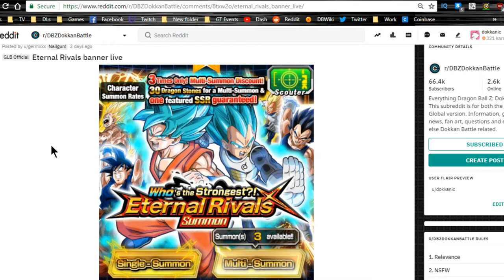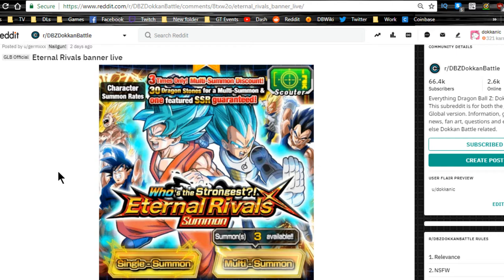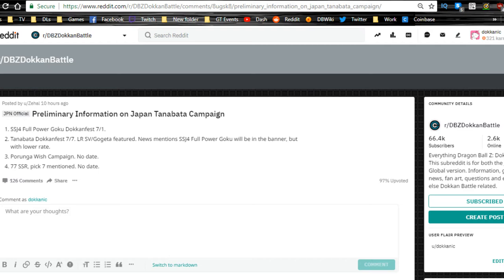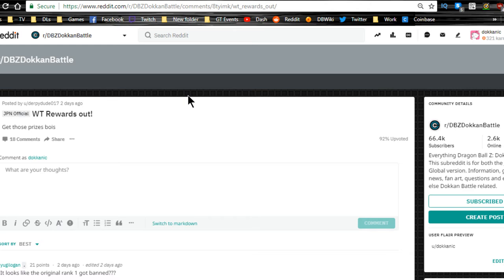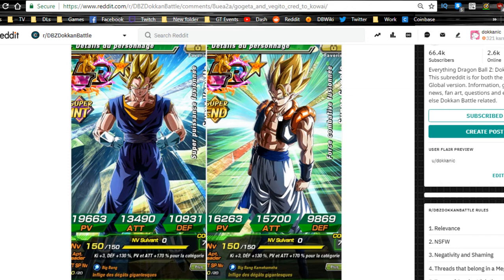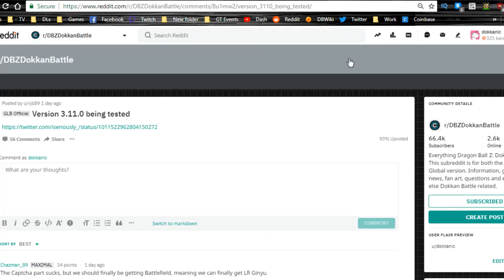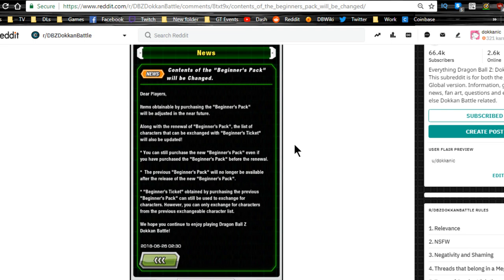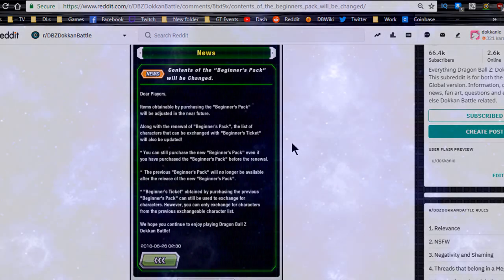June 26-27th Dokkan News || DBZ Dokkan Battle